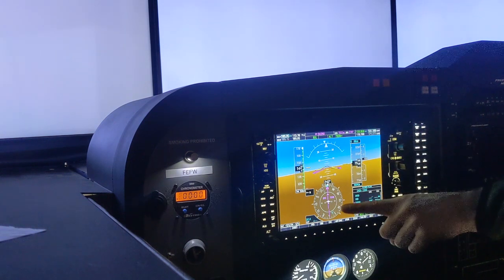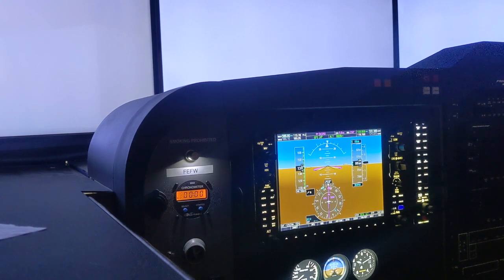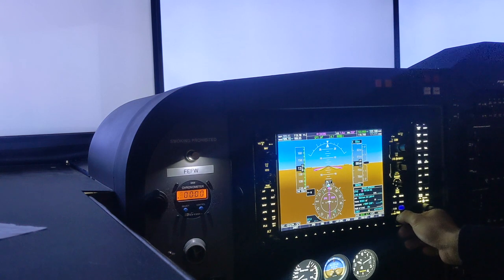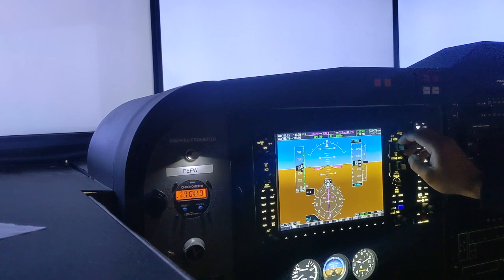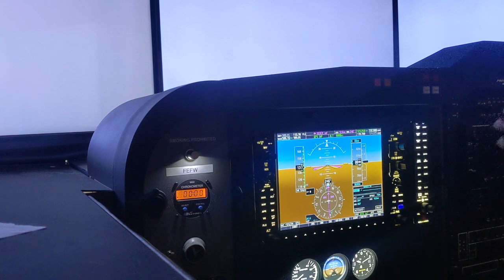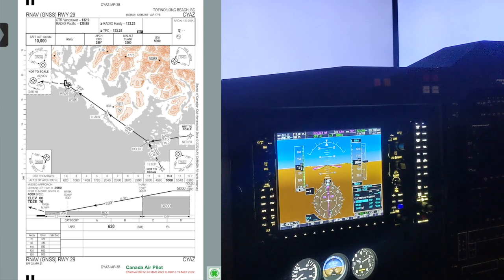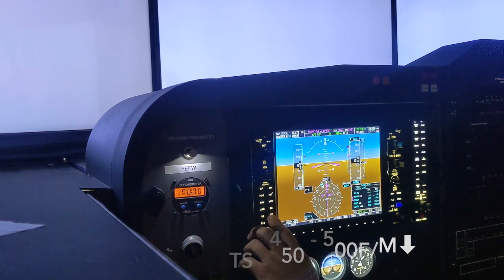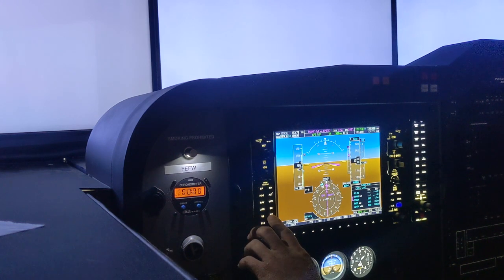HOW TO FLY IFR USING AUTOPILOT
SPEND LESS TIME ON SIM | WATCH THIS VIDEO AND  SAVE MONEY

This was my intro to G1000 autopilot while flying IFR.

Technology was intended to make our lives a lot easier and they sure do but learning how to use them properly can be a steep learning curve.

P.S. We landed in one piece.